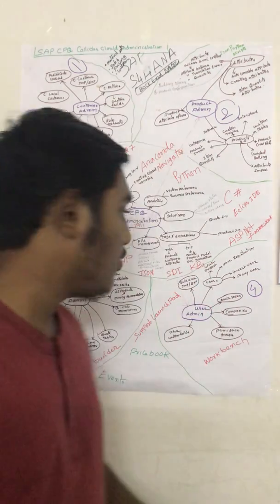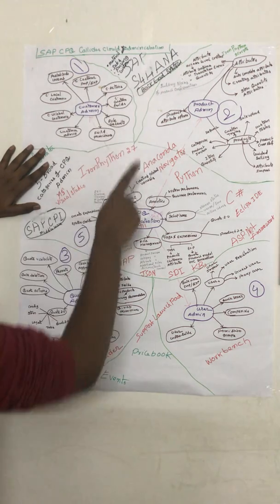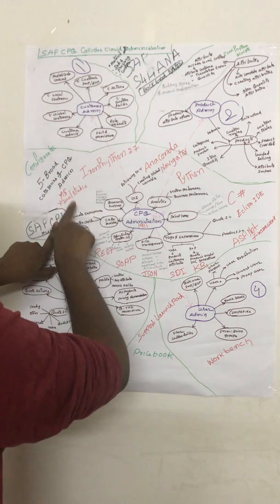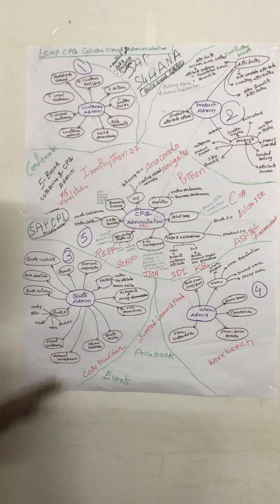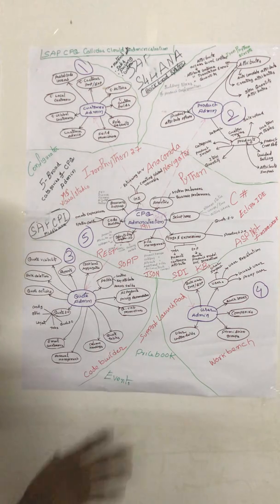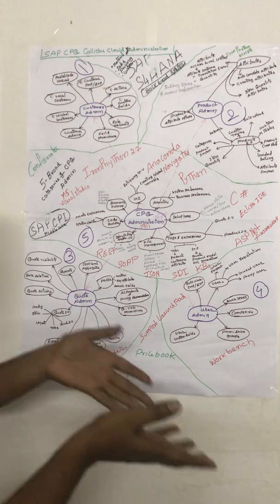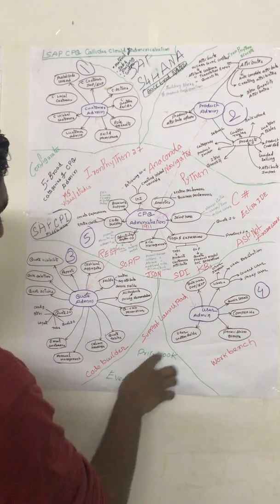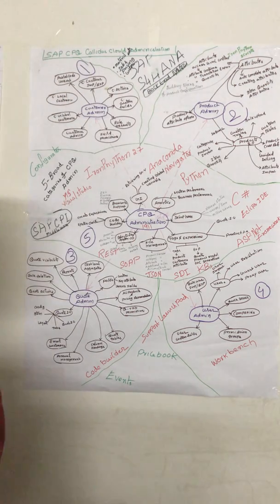SAP CPQ Callidus Cloud